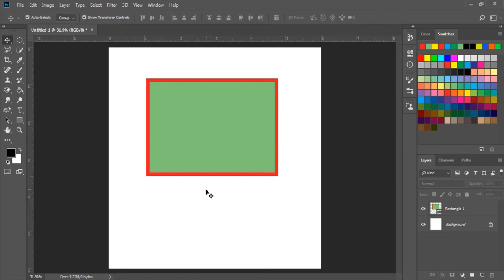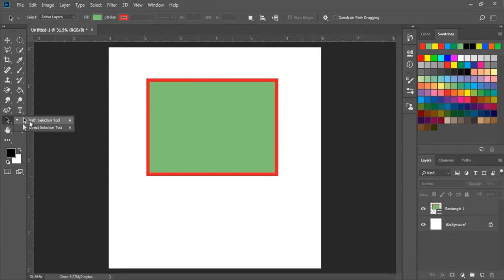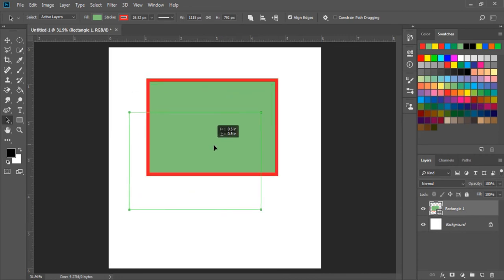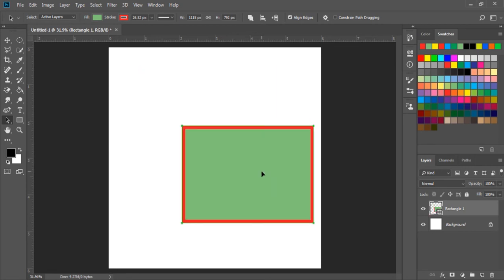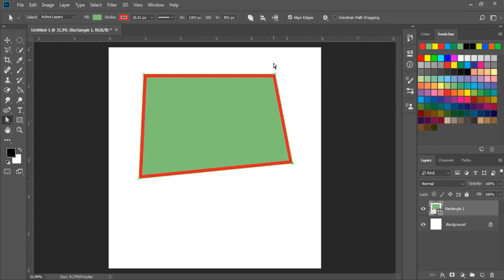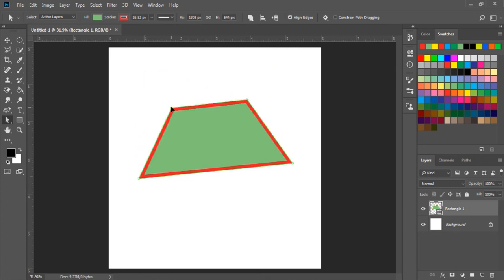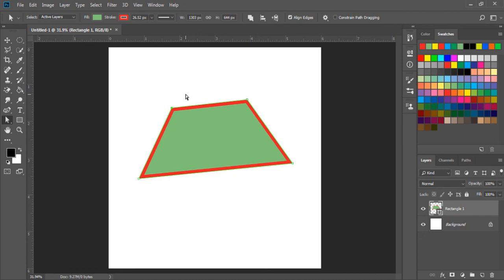DIRECT SELECTION TOOL | Adobe Photoshop Tutorial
With the Direct Selection tool, Illustrator allows you to isolate any single object or path, even if it's already part of a group. Just choose the Direct Selection tool from the Tools panel, click inside the desired object, or click and drag around part of the object's path.